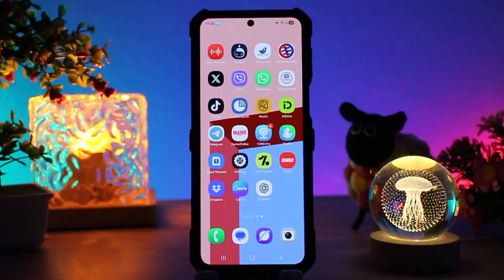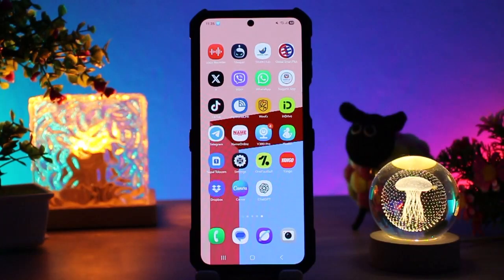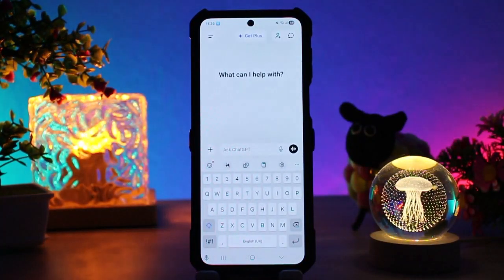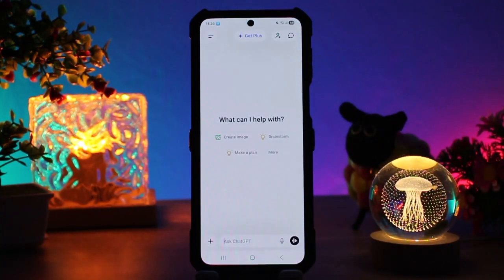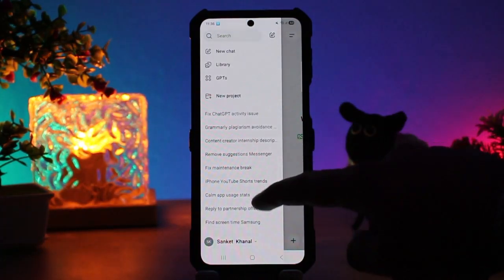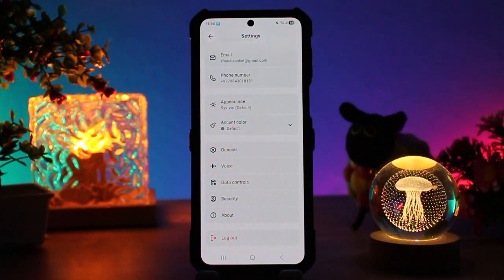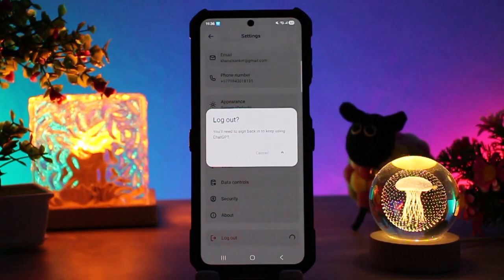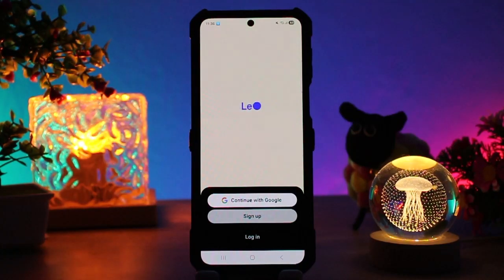ChatGPT Sign Out Tutorial for Mobile & Web - 2026